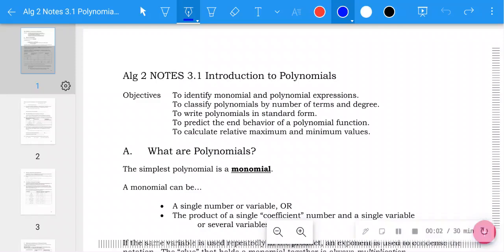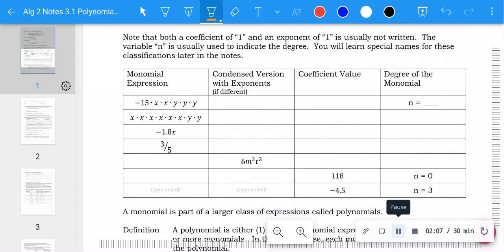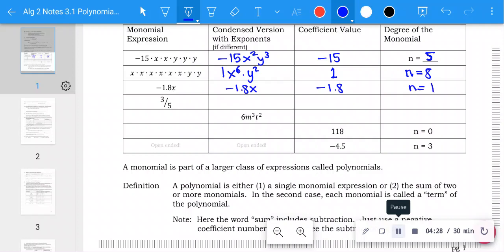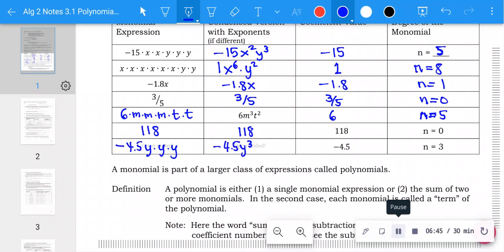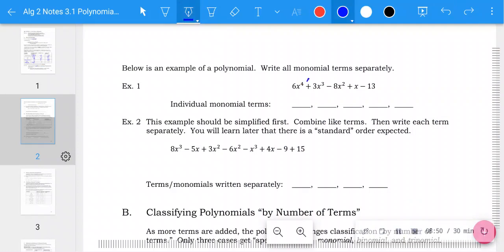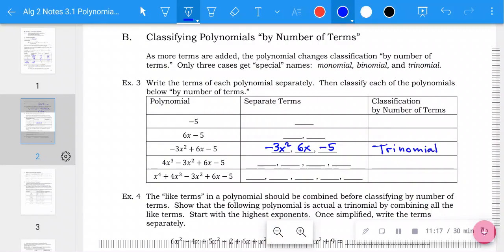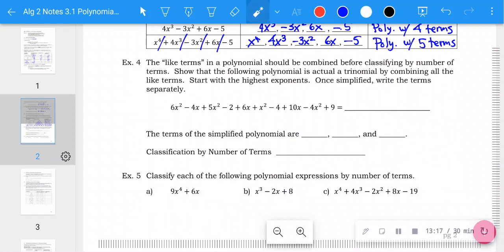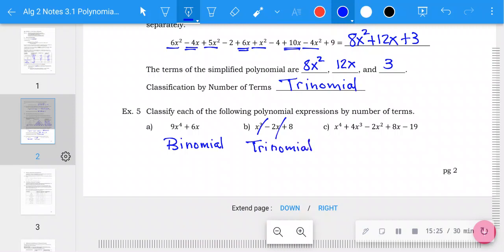Alg 2 Notes 3.1 pgs 1-2 of 5